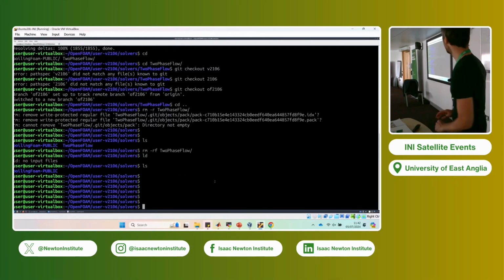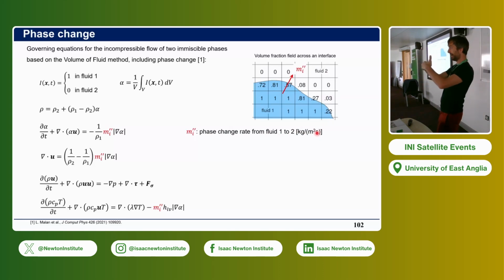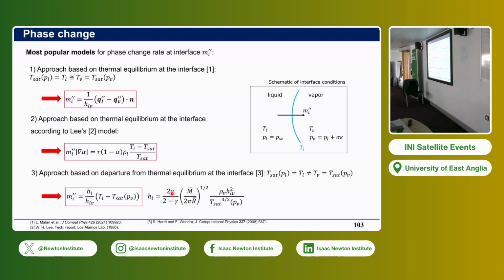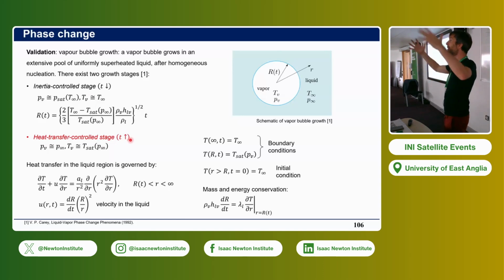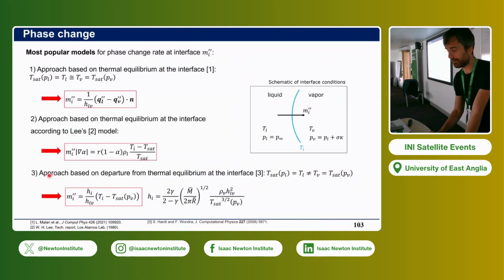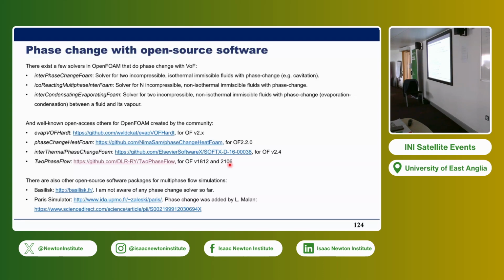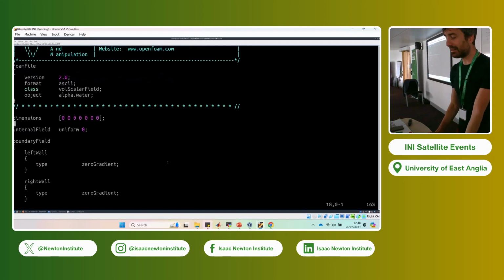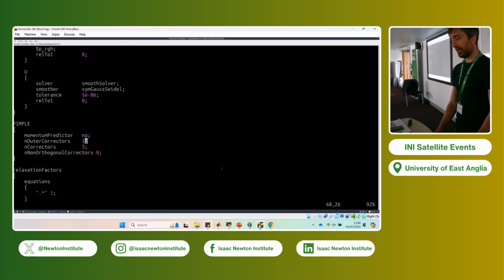Dr. Mirco Magnini | Interface-resolved Simulations of Multiphase and Evaporating Flows Lecture 2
Speaker: Dr Mirco Magnini (University of Nottingham)
Title: Interface-resolved Simulations of Multiphase and Evaporating Flows with OpenFOAM
Event: (MFAW01) ECR Summer School
Abstract: This session will provide an introduction to the most established techniques for the direct numerical simulation of two-phase flows, with a specific focus on the Volume Of Fluid method and on the opensource simulation toolbox OpenFOAM. The session will cover the key ingredients for accurate interface-resolved simulations, from interface advection, to surface tension and phase-change. Hands-on sessions will provide an opportunity for participants to practice benchmark flow configurations using OpenFOAM and a custom solver for flows with phase change, installed in a self-contained virtual machine running a linux operating system.